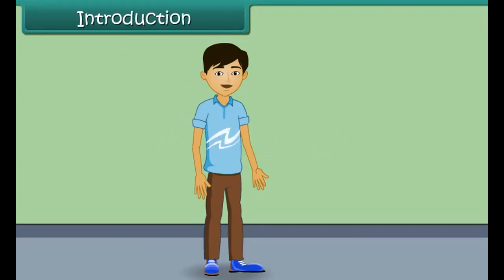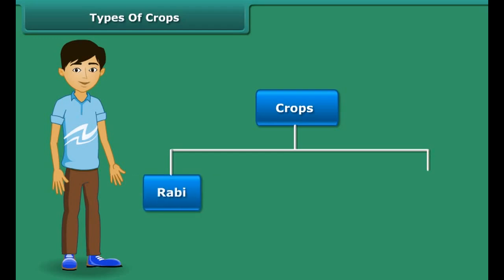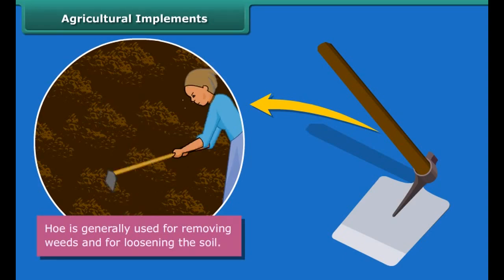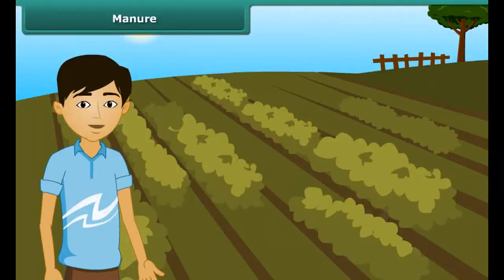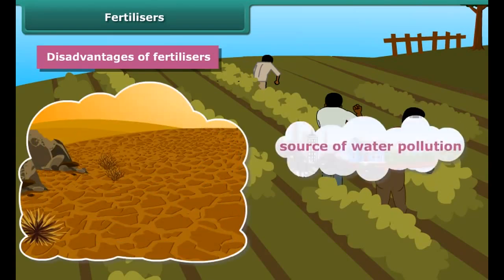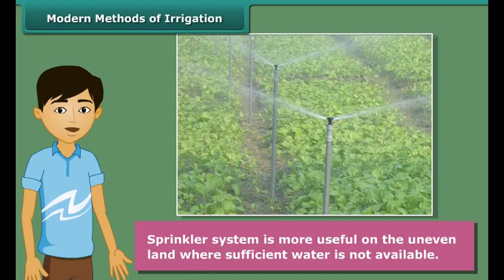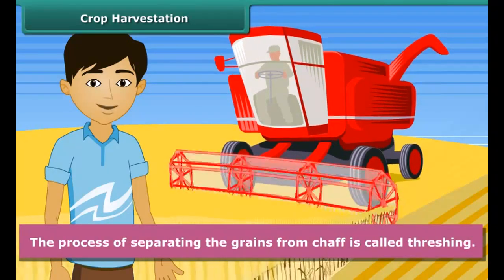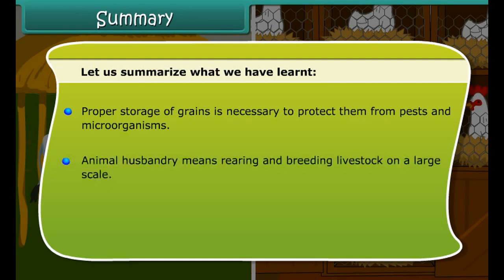class 8 science ch 1 Crop production and management